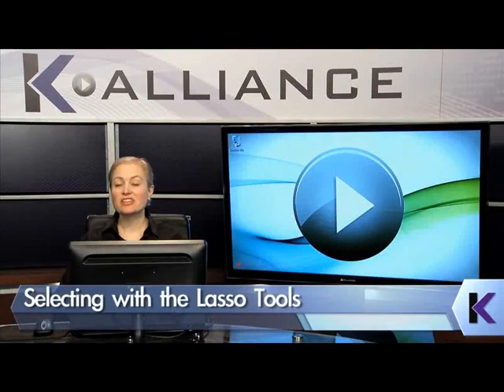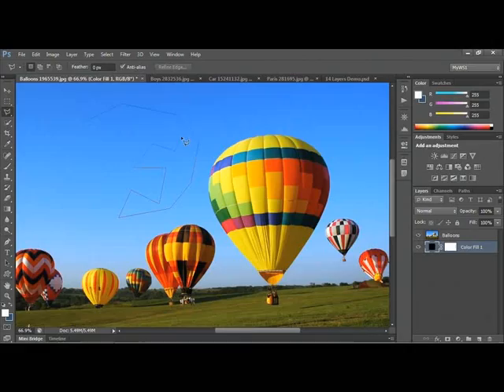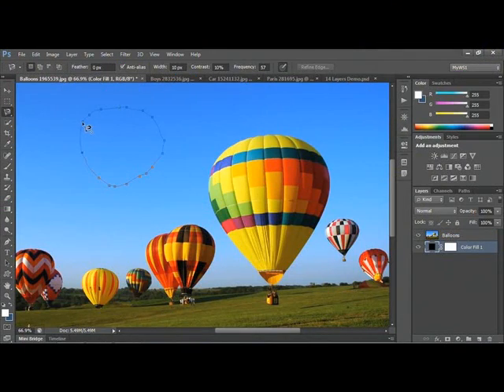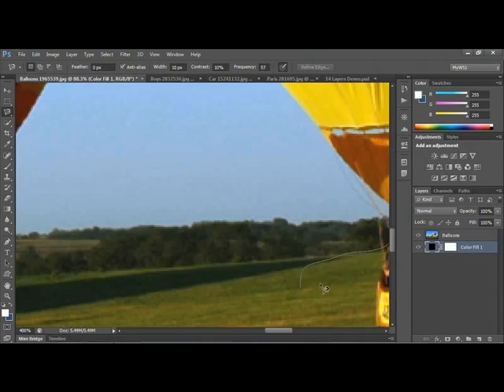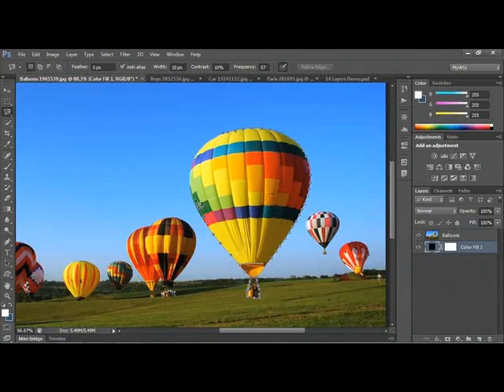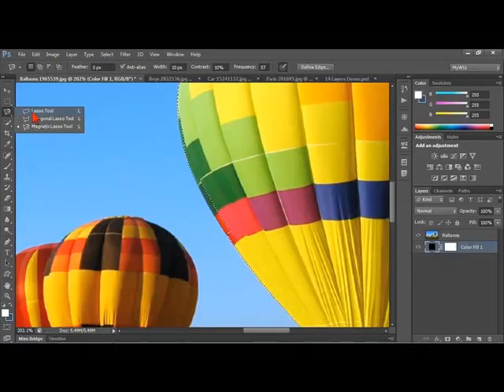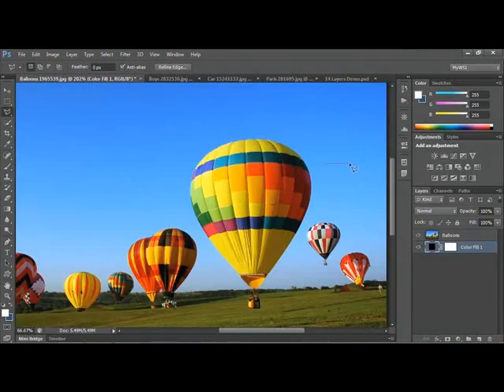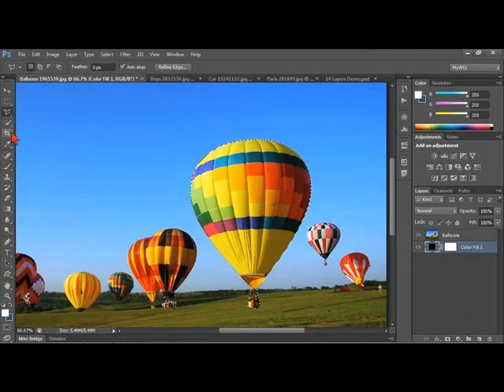3 3 Selecting the Lasso Tool